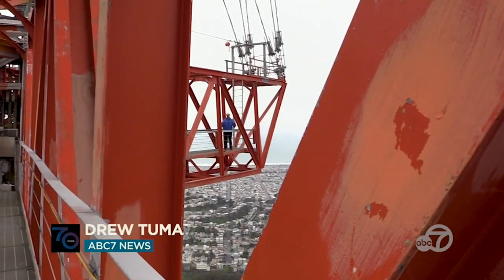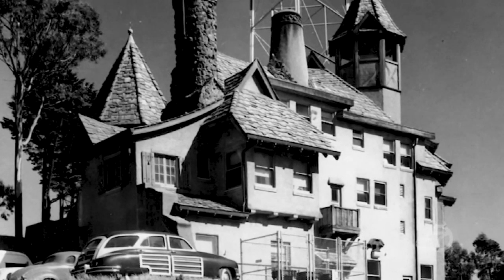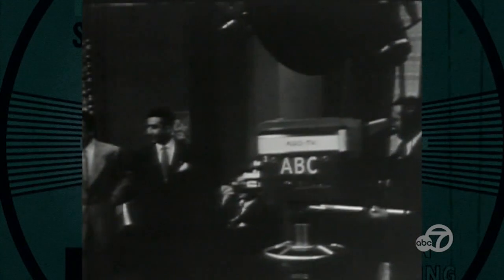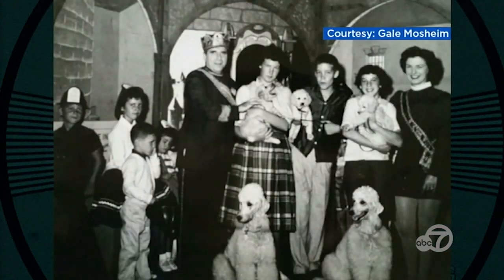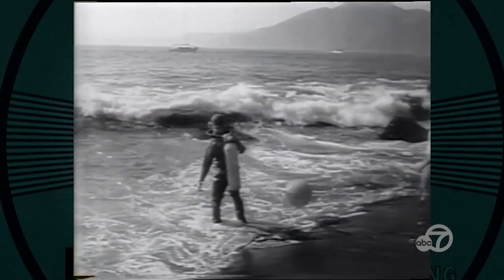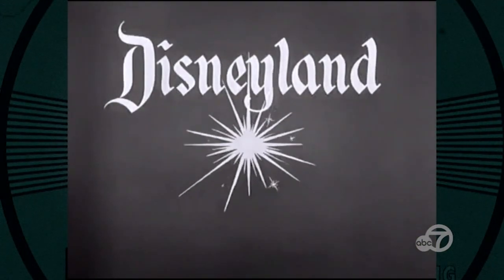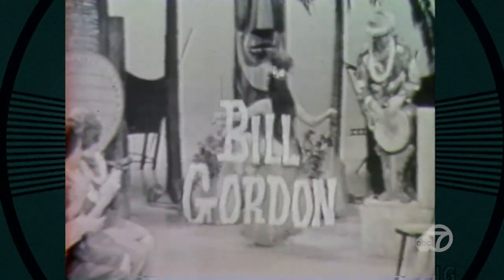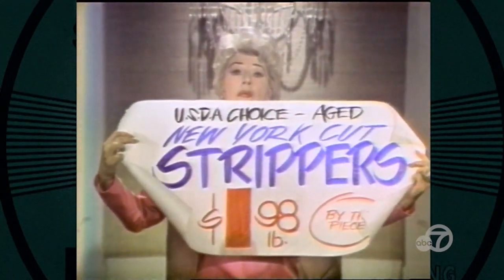70 Years of ABC7: From haunted house to top television station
It's ABC7's 70th anniversary! We're proud to be an integral part of television history and the history of the Bay Area. From our start as the first antenna on the old Sutro Tower, to changing the game of local news with community-based reporting, we've always had an eye on Building a Better Bay Area.

Over the past 70 years, ABC7 has shared so many memorable moments with the San Francisco Bay Area. We’re proud to be an integral part of television history and of this amazing place we’re lucky enough to call home. From our start as the first antenna on the old Sutro Tower, to changing the game of local news with community-based reporting, we’ve always had an eye on Building a Better Bay Area.

Look back at the Bay Area through the eyes of some of its first broadcasters

DOWNLOAD: The ABC7 News app is the best way to stay up to date on Bay Area breaking news, weather, events, traffic, politics, crime, life and more. You can customize your push notifications so you get just the alerts you want.

-- Follow us for breaking news as it happens.